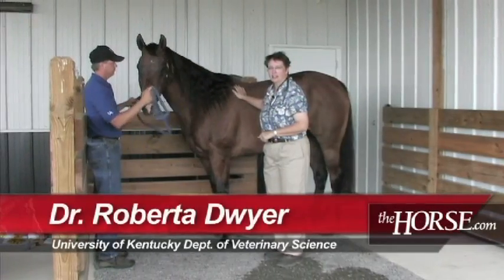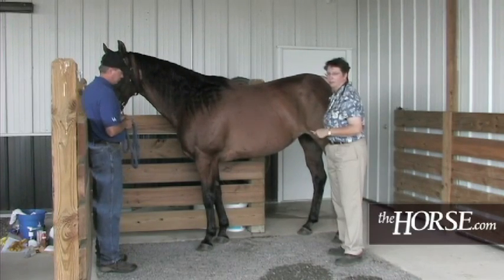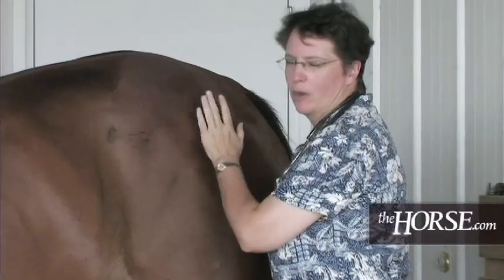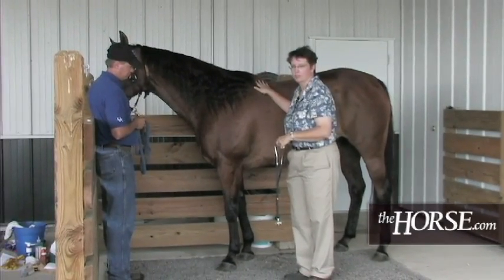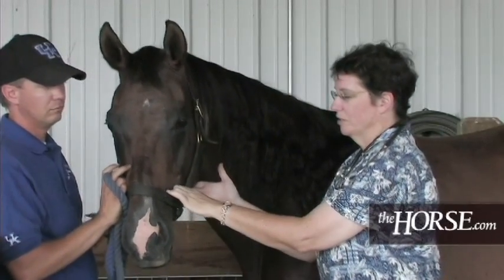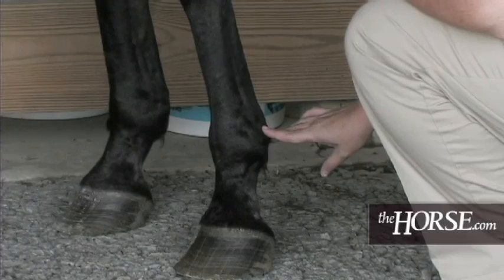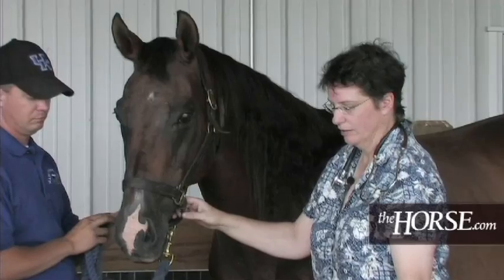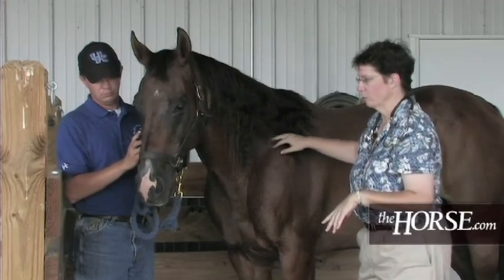How to Take Your Horse's Vital Signs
Learn how to take your horse's temperature, pulse, respiration rate, and check his hydration status and mucous membranes with Dr. Roberta Dwyer of the University of Kentucky's Gluck Equine Research Center.